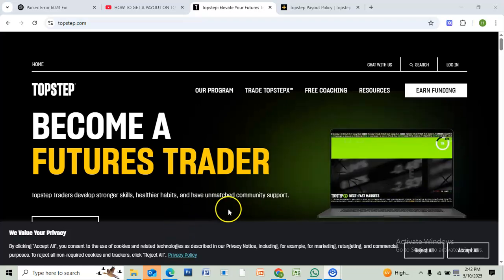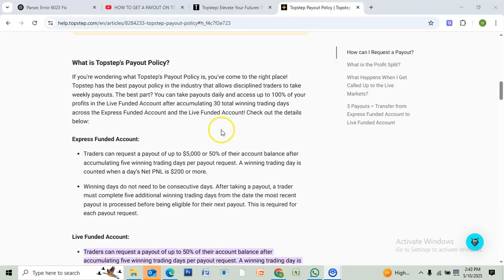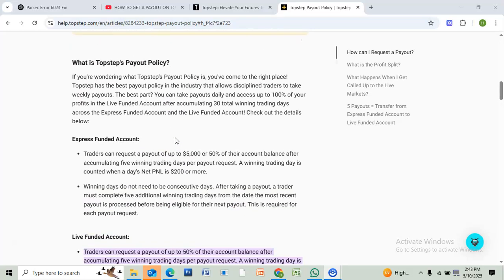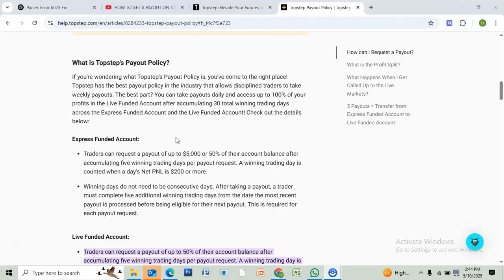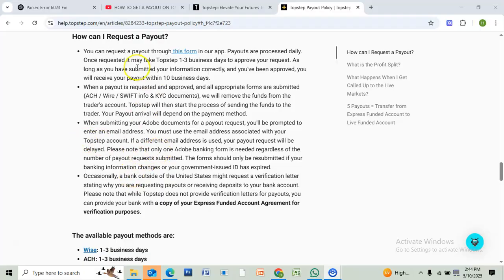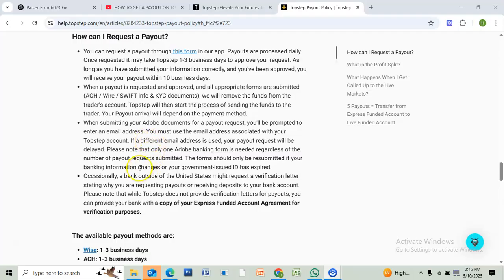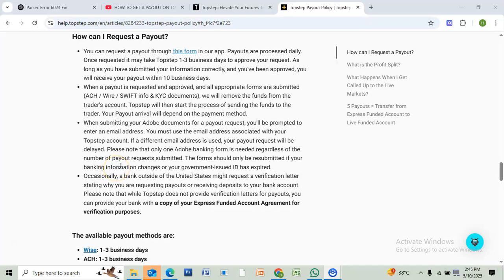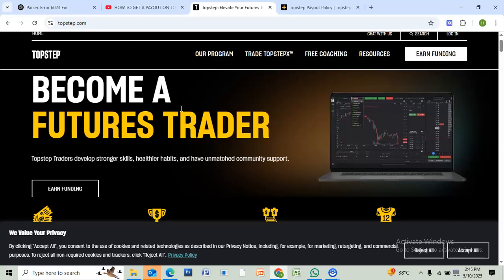HOW TO GET A PAYOUT ON TOPSTEP 2025! FULL GUIDE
In this video, you’ll learn how to get a payout on Topstep quickly and efficiently. If you're trading with Topstep and wondering how to withdraw your profits, this step-by-step guide will walk you through the entire payout process so you can enjoy your earnings without any hassle. Don’t miss these insider tips to make sure your payout request goes smoothly!